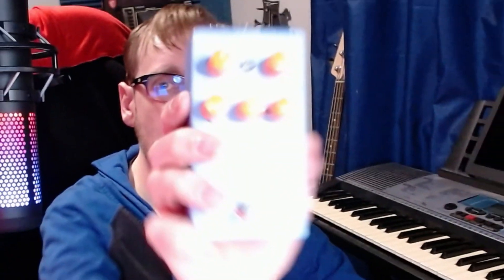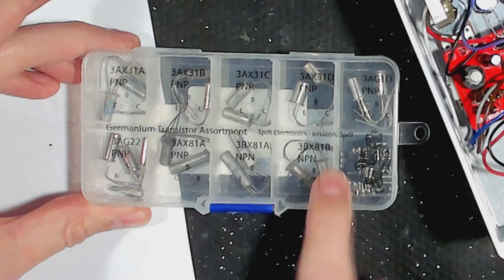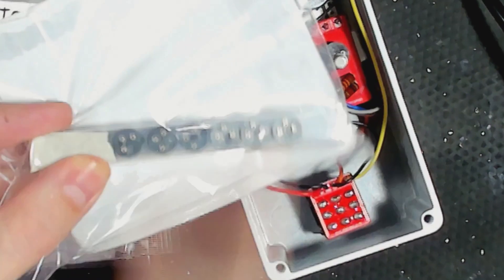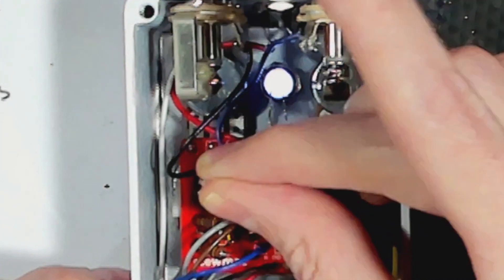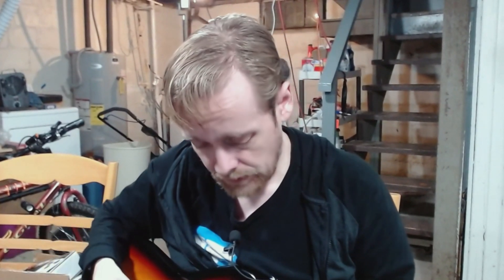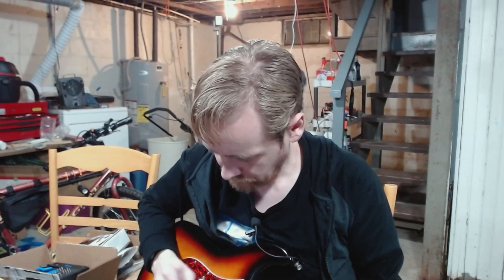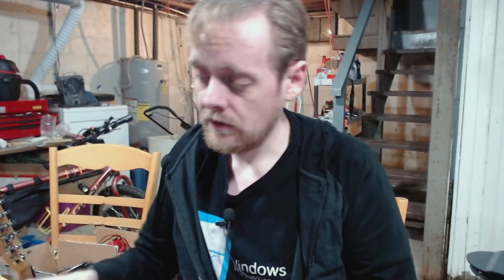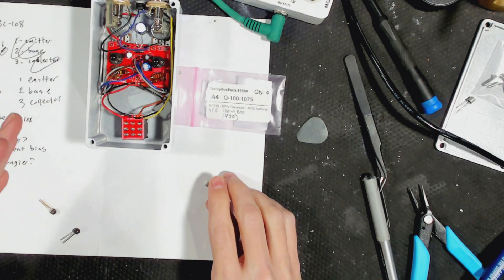Stewmac Sun Face Clone transistors tone comparison testing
I built the "Sun Fuzz" guitar pedal kit from Stewmac, and now I'm trying a bunch of different transistors in it.

⌚ Timestamps:
00:00 - what I'm doing
01:52 - transistors I have
02:27 - the pedal I'm using
02:47 - PNP?
04:02 - mods I did
04:26 - my guitar and amp
06:07 - testing part 1
07:19 - BC108
07:39 - BC109
07:59 - 2N5088
08:18 - 2N2222A
08:37 - BC238
08:57 - BC183
09:28 - 2N3904
09:53 - BC549B
10:17 - BC549C
10:44 - 3BX81B
11:09 - 3BX81A
11:36 - MPSA06
11:54 - testing part 2
12:45 - BC108 at 2c
13:06 - 2N5088 at 2c
13:26 - 2N2222A at 2c
13:46 - BC238 at 2c
14:04 - BC549B at 2c
14:24 - BC549C at 2c
14:43 - BC183 at 2c
15:02 - outtro

🔗 links:
Stewmac Sun Fuzz Pedal kit

Pliers - Xuron Tweezer Nose 450

►Hardware:
Hot shoe swivel mount adapter
22 Pcs Tripod screw Adapters